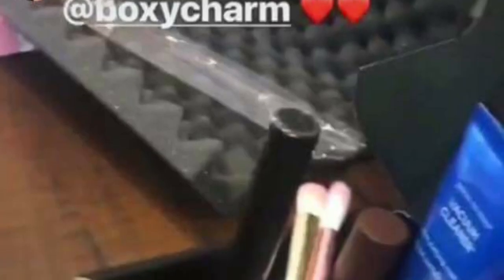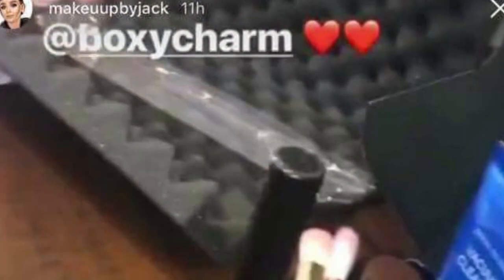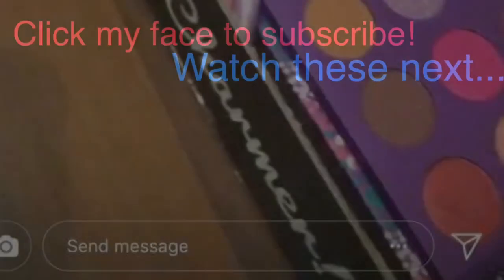April 2018 Boxycharm Full Spoilers | Box 1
💕💕💕OPEN ME!💕💕💕
TO GET YOUR OWN BOXYCHARM:

Please don’t feel obligated to send me anything but I do LOVE getting mail! 🎁🎁

TO GET YOUR OWN SEPHORA PLAY: